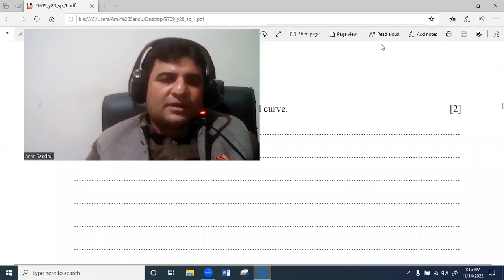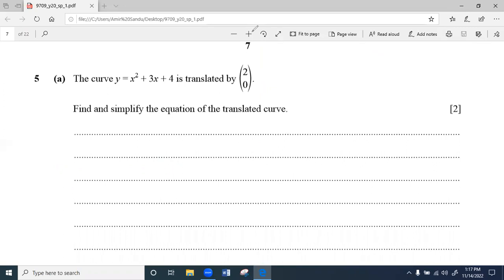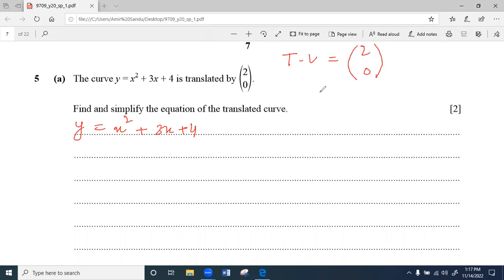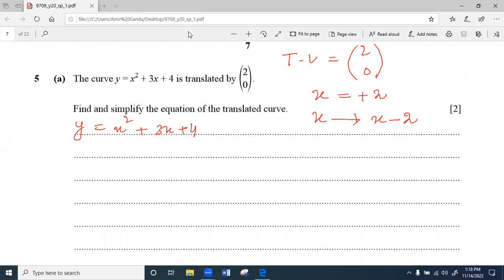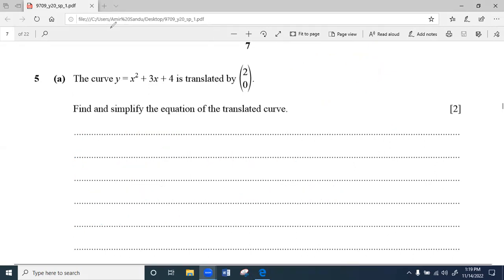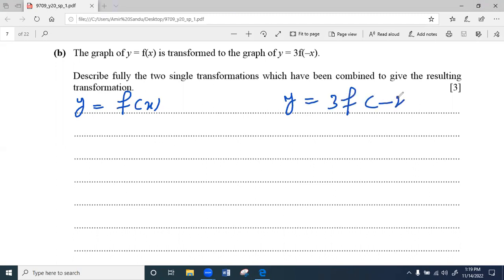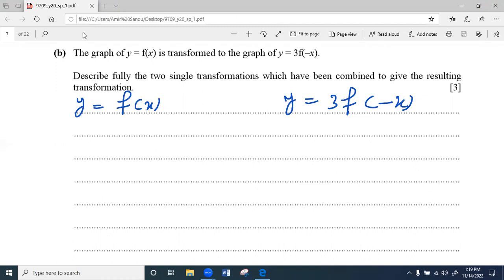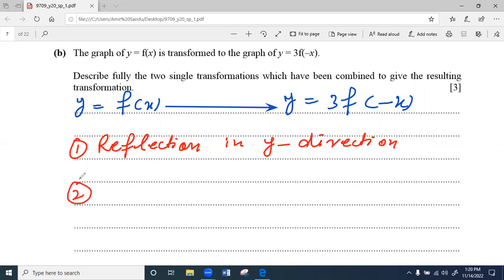9709/02/SP/2020/Q#5| Worked Solution| Past Paper| AS Level Pure Mathematics| Transformation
9709/02/SP/2020/Q#5| Worked Solution| Past Paper| AS Level Pure Mathematics| Transformation| By Amir Sandhu